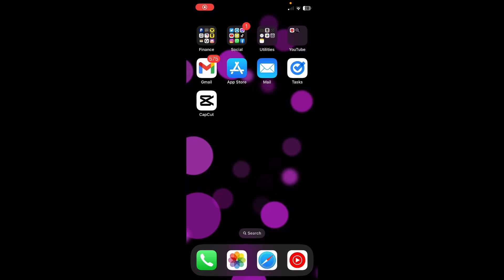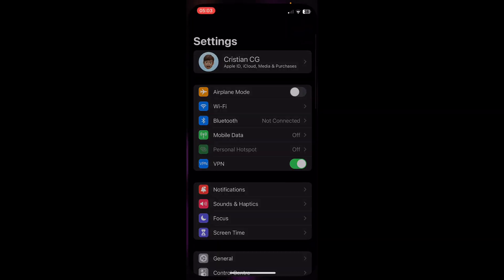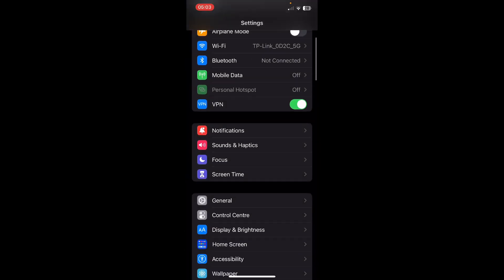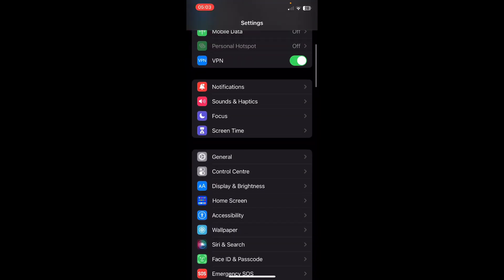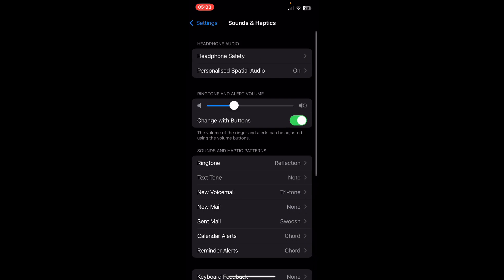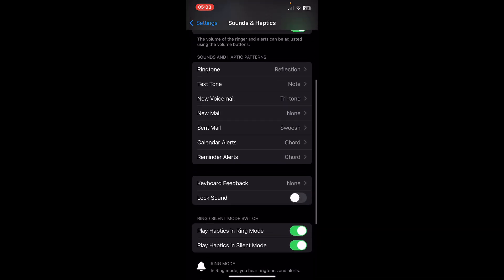How to Turn Off Keyboard Sound on iPhone (Full Guide)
If you are looking for a video about how to turn off keyboard sound on iphone, here it is! In this video I will show you how to turn off keyboard sound on iphone. Be sure to watch the video to the very end. You will learn how to turn off keyboard sound on iphone. That's easy and simple to do from your phone.